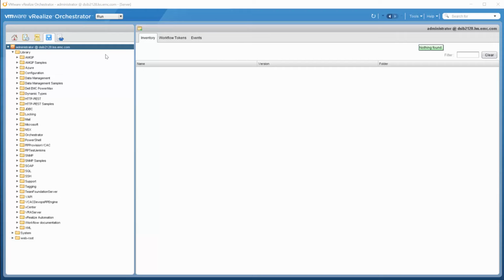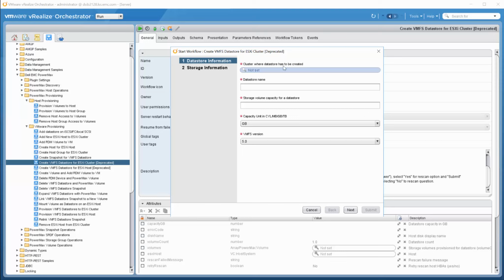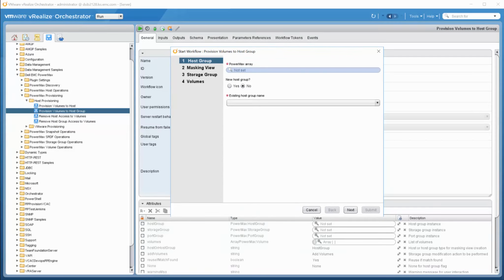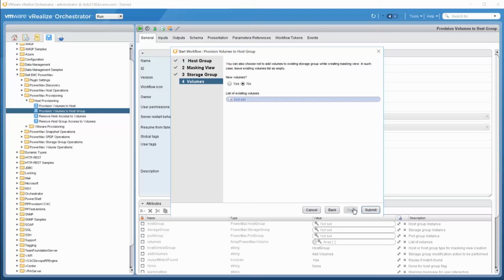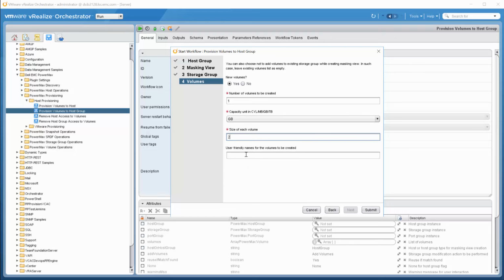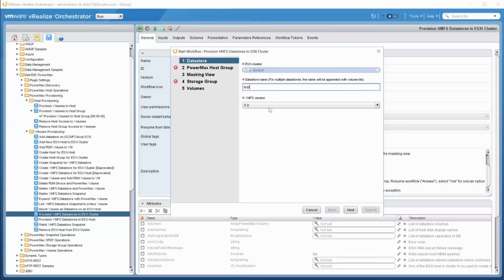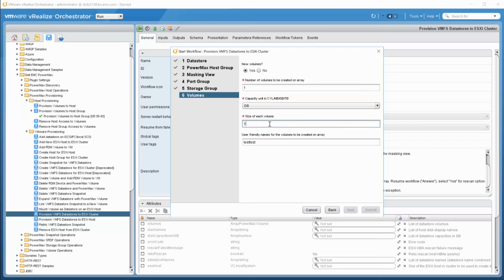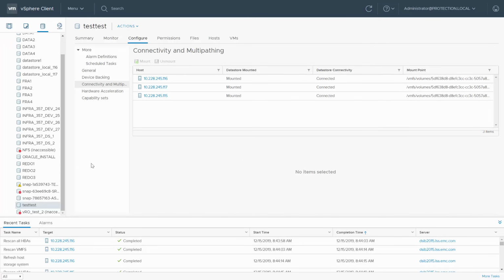Provisioning workflows in vRO PowerMax Plug-in 1.2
This demo walks through the new provisioning workflow in version 1.2 of the PowerMax Plug-in.